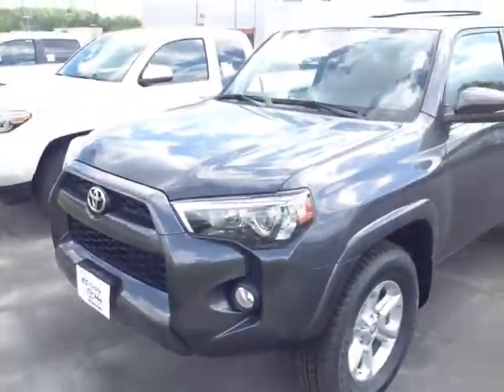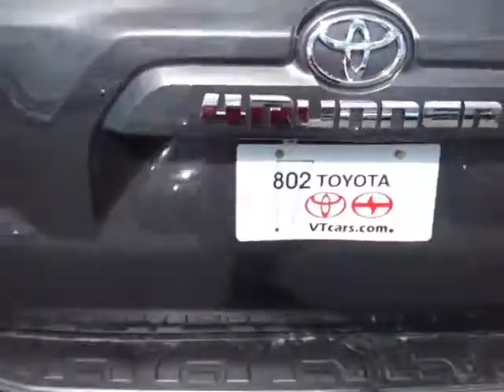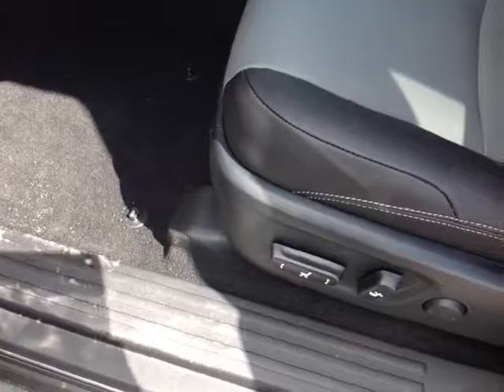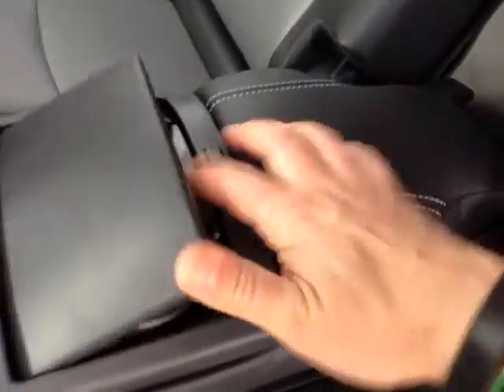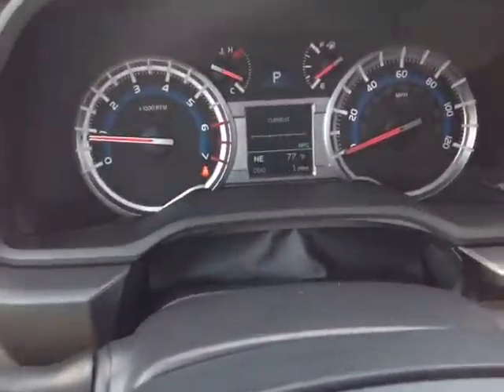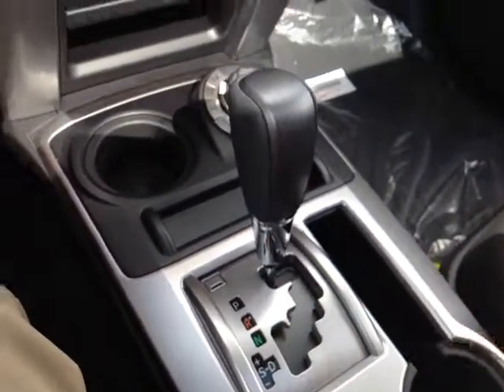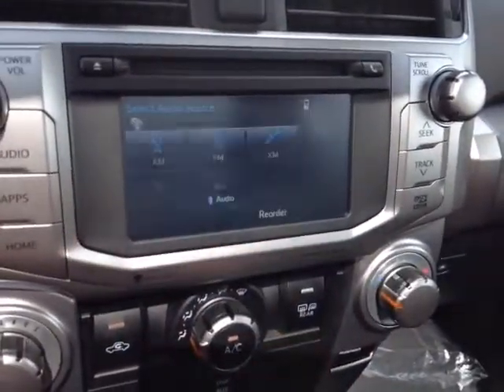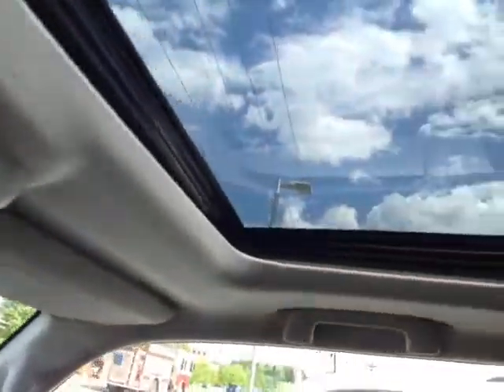New 2016 Toyota 4Runner 4x4 V6 SR5 Premium Vehicle Demo for Chris!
802 Toyota Internet Salesperson, Alex, delivers another personalized customer vehicle demonstration on New 2016 Toyota 4Runner 4x4 V6 SR5 Premium with a Magnetic Gray Metallic exterior.

2016 Toyota 4Runner SUV Overview: The standard features of the Toyota 4Runner SR5 include 4.0L V-6 270hp engine, 5-speed automatic transmission with overdrive, 4-wheel anti-lock brakes (ABS), side seat mounted airbags, curtain 1st, 2nd and 3rd row overhead airbag, driver and passenger knee airbag, airbag occupancy sensor, air conditioning, 17" aluminum wheels, cruise control, ABS and driveline traction control, electronic stability.